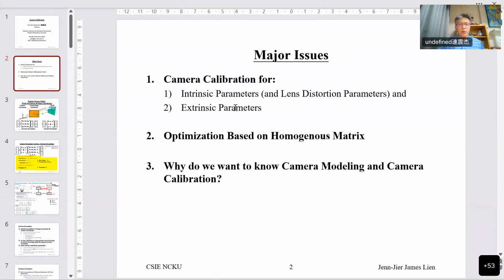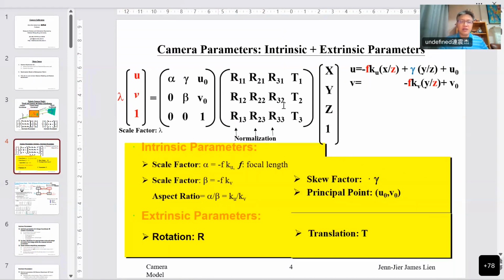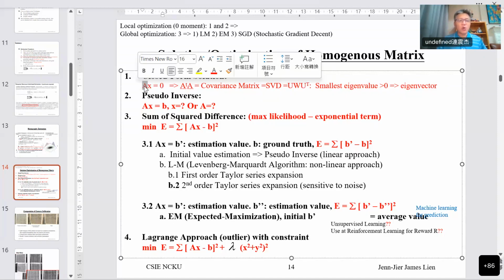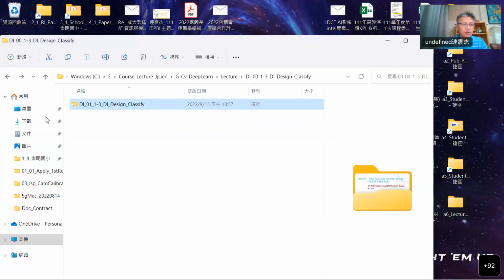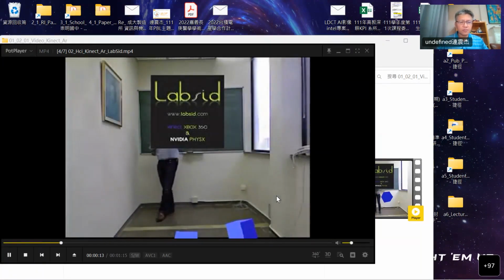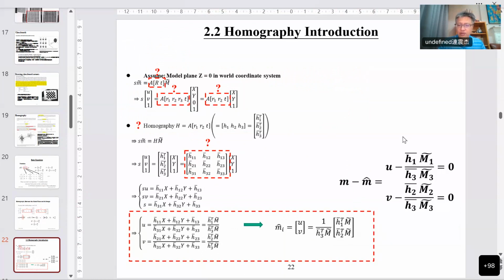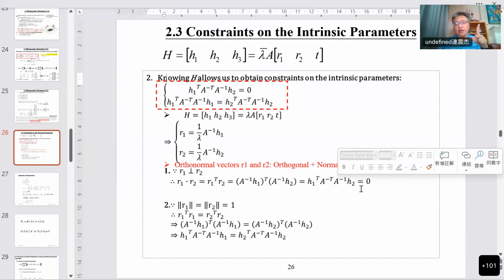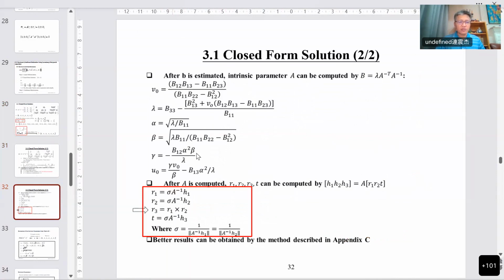電腦視覺與深度學習_20220929_03_01_Isp_CamCalibrate(1)